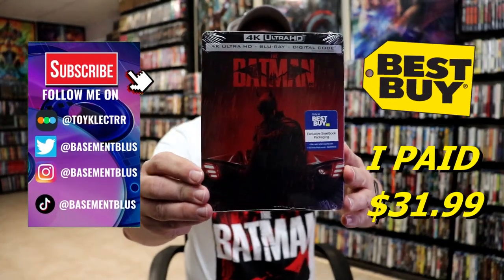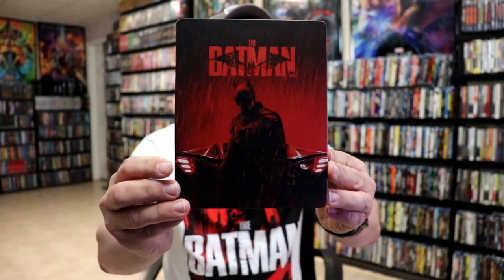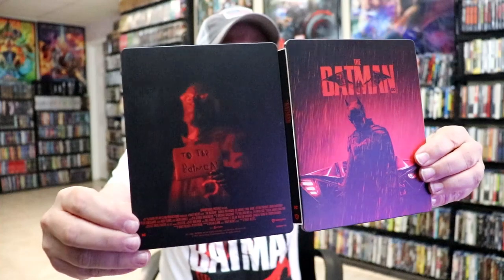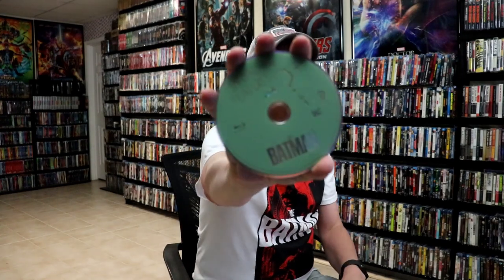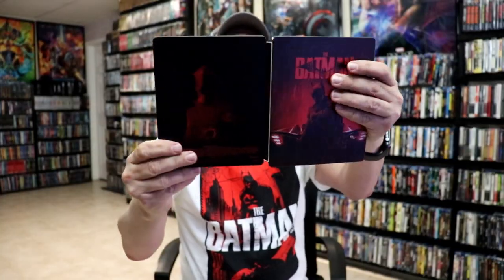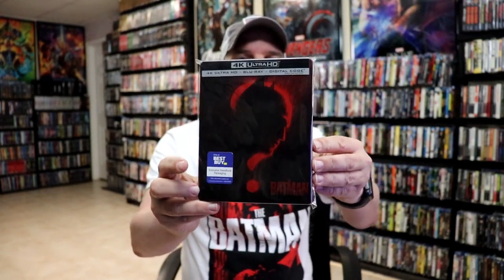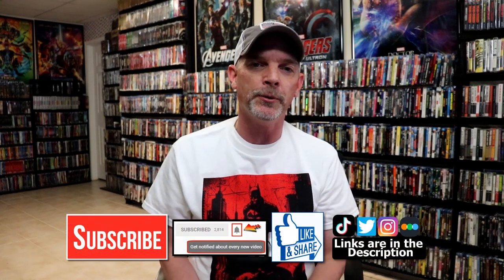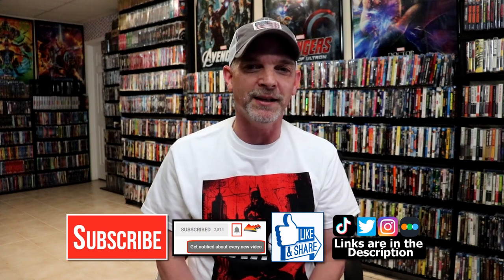The Batman Best Buy Exclusive 4K Ultra HD Blu-ray Steelbook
Check out the Best Buy Exclusive 4K Ultra HD Blu-ray Steelbook for The Batman!

► Add the 4K Ultra HD Blu-ray to your collection
► Add the Blu-ray to your collection